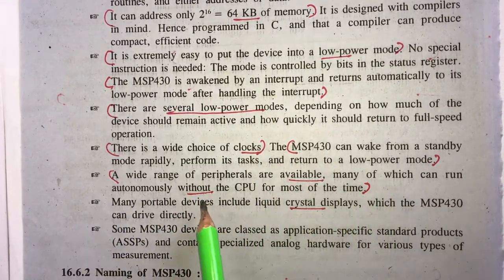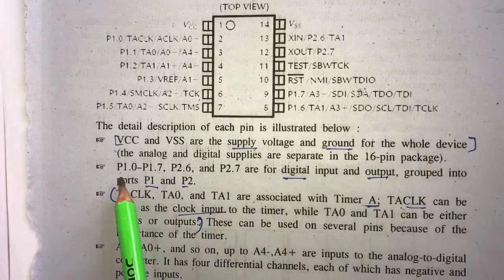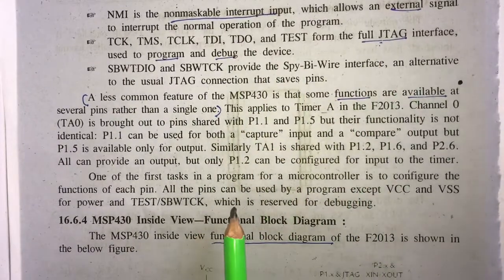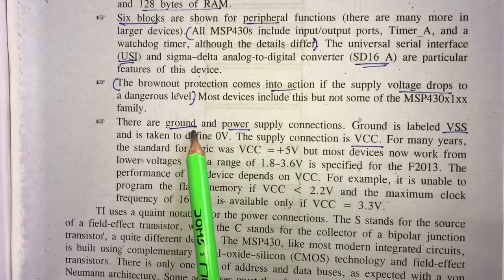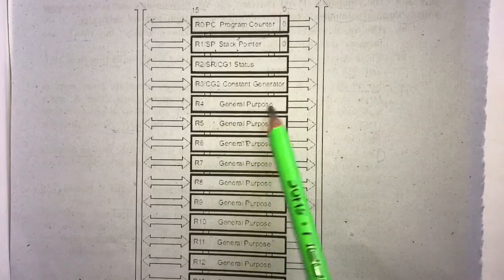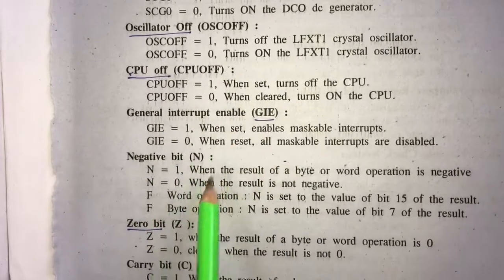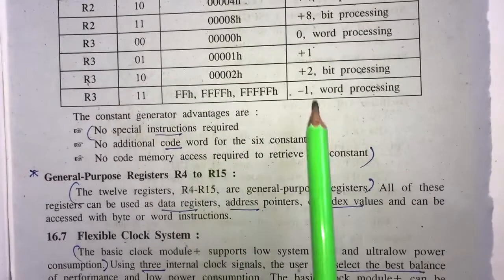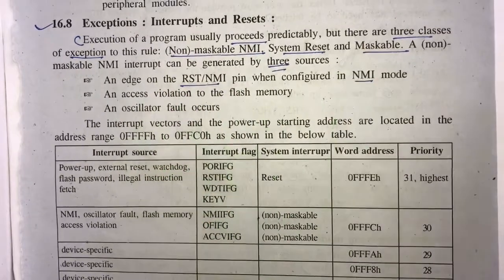E&C-Embedded System-2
MSP-430,pin,b/d,..